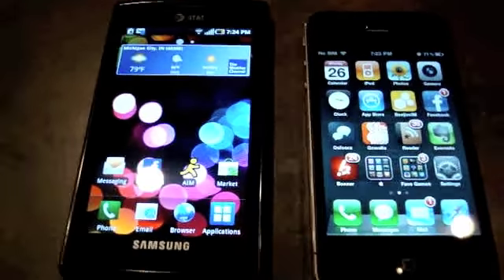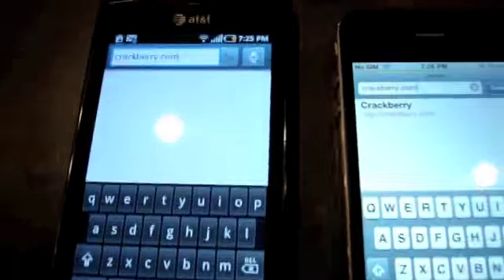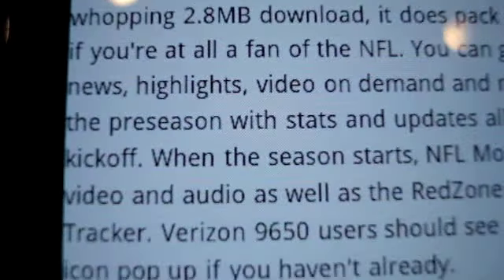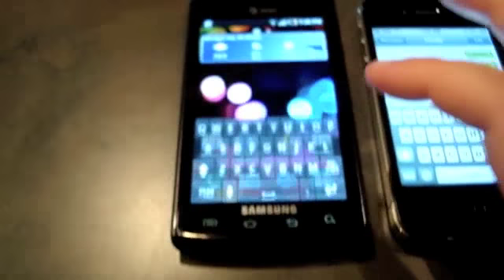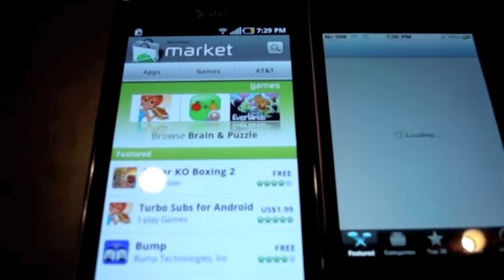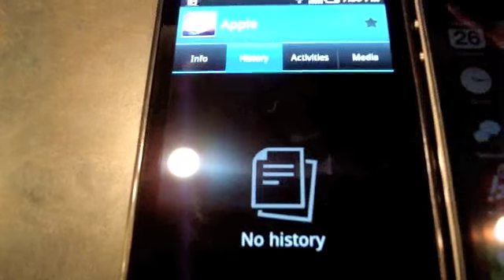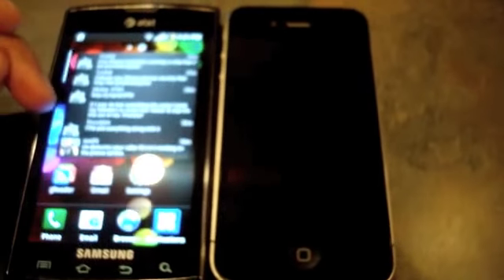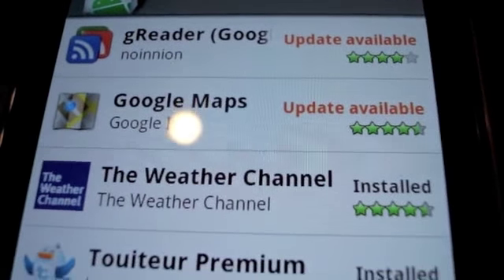Android vs iOS - Main Applications Comparison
Ally walks us through the core applications of Android OS 2.1 compared to iOS4 and shows some of the main differences